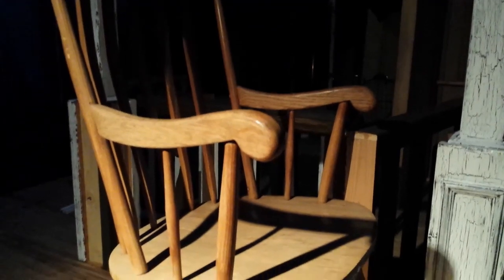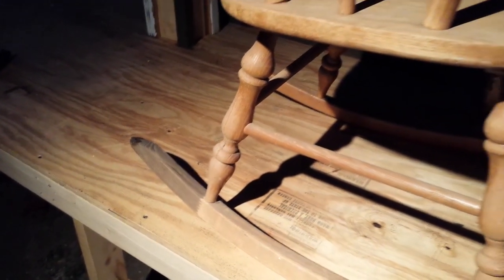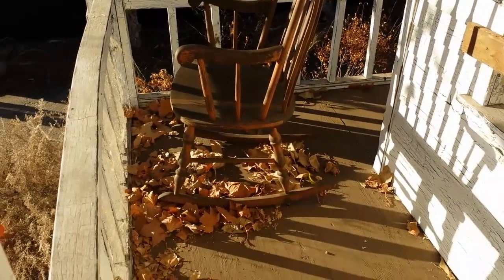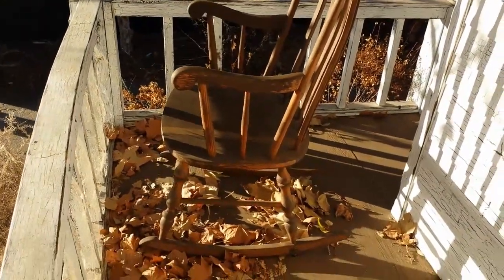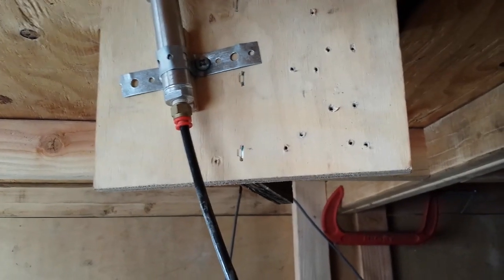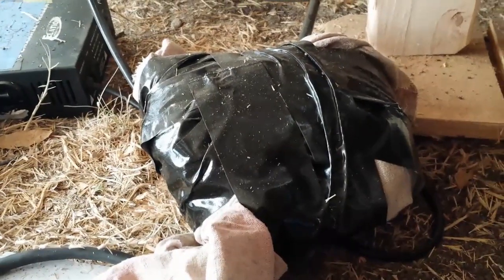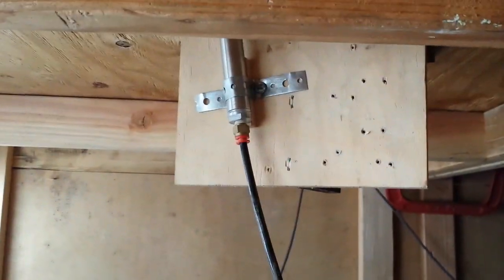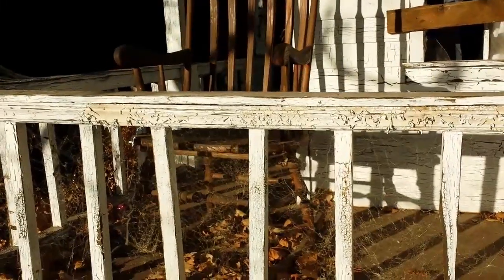Pneumatic Haunted Rocking Chair Prop For Halloween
Here is a animated moving prop idea, "The Haunted Rocking Chair" What's making it do that?  Most people never live long enough to find out.  Lucky for you we have this video you can watch where we share a quick how to make a simple rocking chair rock back and fourth.  We used a air cylinder connected to a pneumatic solenoid valve placed under the front porch of our Halloween haunted house facade.  The valve is connected to a 4 channel chase unit which is triggered by a motion sensor located in the front of the house.  It was designed to help create a sense that the run down scary house is in fact very much haunted by spirits and spooky ghosts.  We hope this inspires and give you great ideas and inspirations for some fun and exciting Halloween or holiday decorations. This year our Haunted House Facade is featured on ABC The Great Halloween Fright.